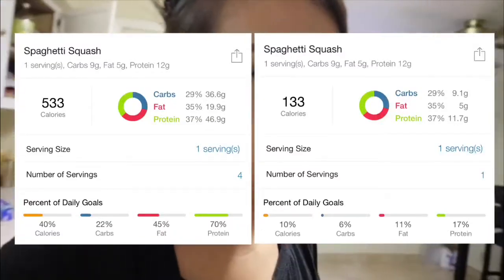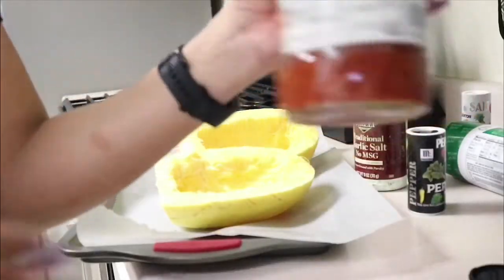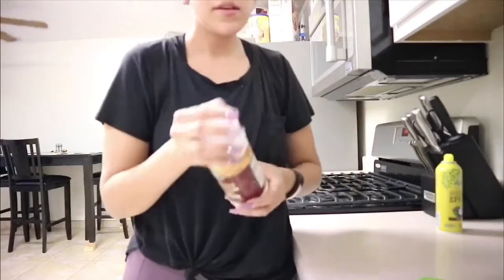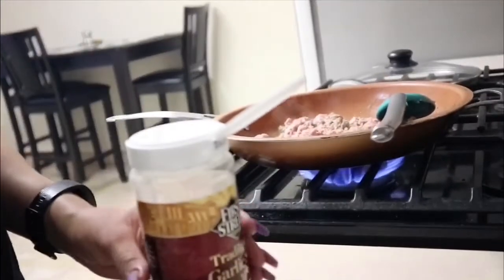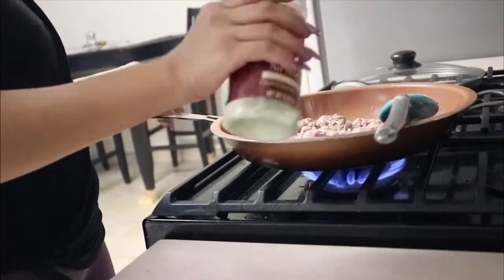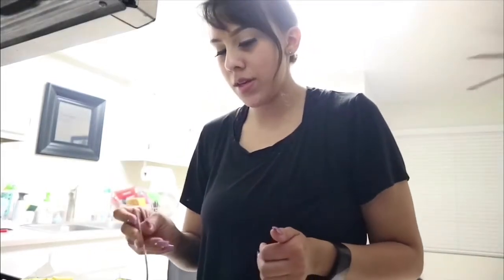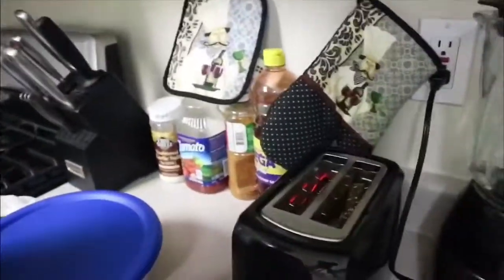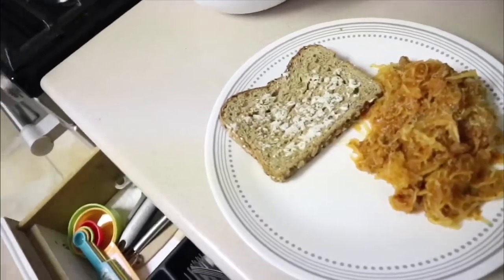Spaghetti Squash Recipe: Healthy Meal Ideas! // LifeWithEmXo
Try this low calorie recipe! It’s super fast and easy to make! Tastes just like spaghetti 🍝

1 butternut squash
1/4 lb of ground turkey
Prego sauce
Garlic salt
Pepper
Coconut oil
Oven set at 375 for 35 minutes
533 calories for the whole meal
133 calories per serving